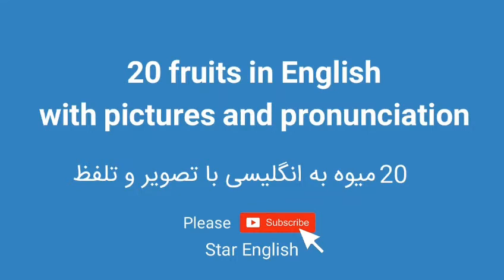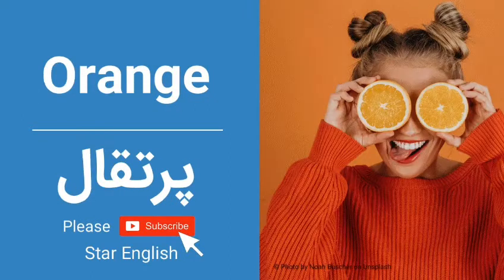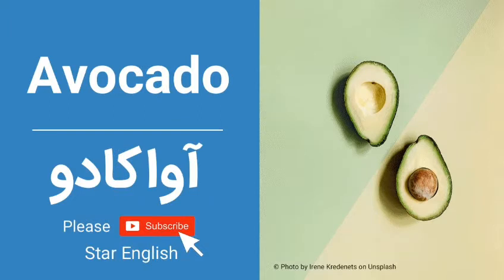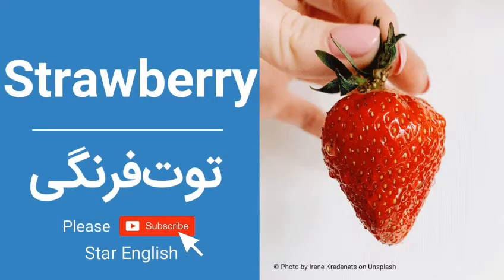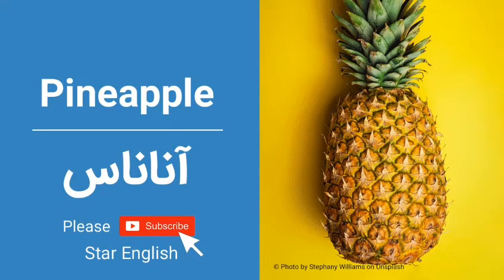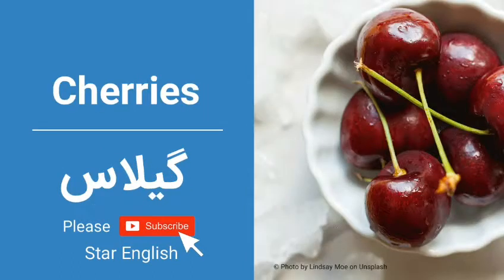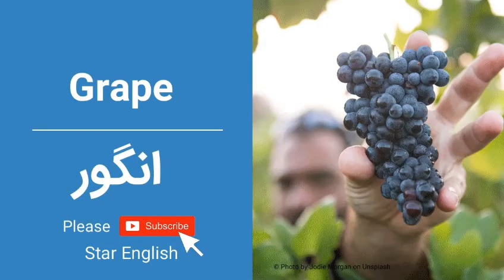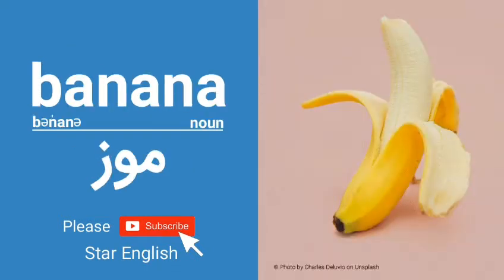میوه به انگلیسی همراه تصویر و تلفظ | fruits in English with pictures and pronunciation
20 fruits in English with pictures and pronunciation | بیست میوه به انگلیسی همراه تصویر و تلفظ
 نارنگی به انگلیسی -  Tangerine in English
پرتقال به انگلیسی - Orange in English
گلابی به انگلیسی - Pear in English
آواکادو به انگلیسی - Avocado in English
کیوی به انگلیسی - Kiwi in English
طالبی به انگلیسی - Melon in English
لیموترش به انگلیسی  -  Lemon in English
توت فرنگی به انگلیسی - Strawberries in English
میوه به، به انگلیسی - Quince in English
انار به انگلیسی - Pomegranate in English
آناناس به انگلیسی - Pineapple in English
بلوبری به انگلیسی - Blueberry in English
تمشک به انگلیسی - Raspberries in English
گیلاس به انگلیسی - Cherries in English
هلو به انگلیسی - Peach in English
هندوانه به انگلیسی - Watermelon in English
انگور به انگلیسی - Grapes in English
کدو تنبل به انگلیسی Pumpkin in English
سیب به انگلیسی - Apple in English
موز به انگلیسی - Banana in English